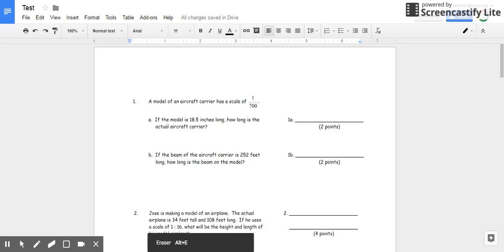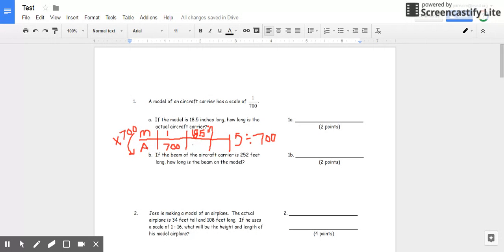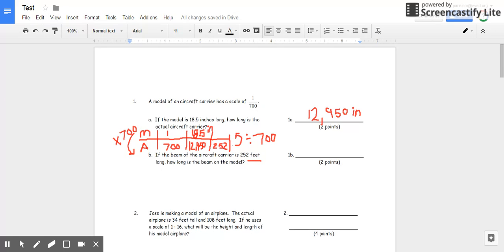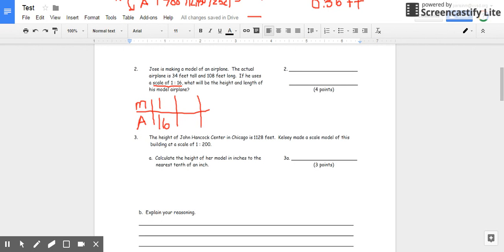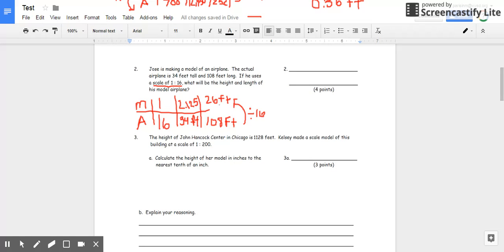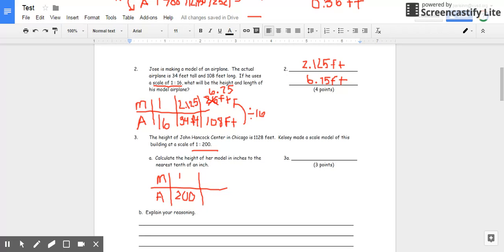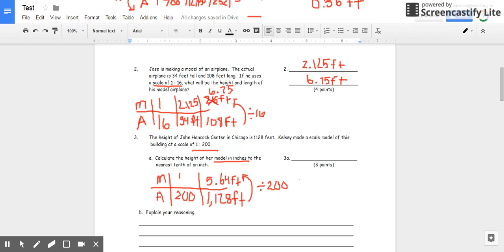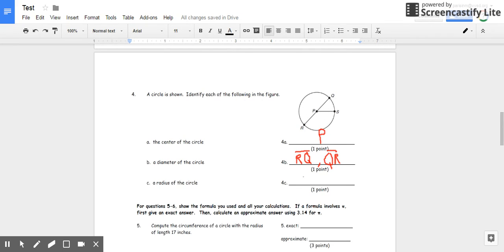May 3, 2017 6:35 AM